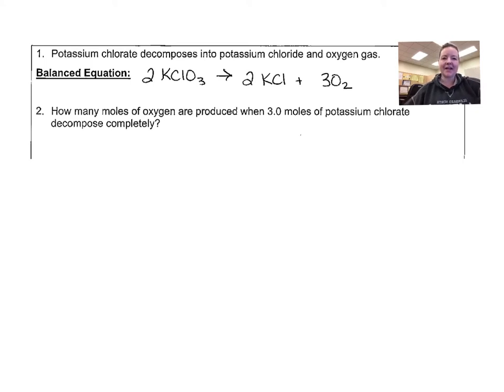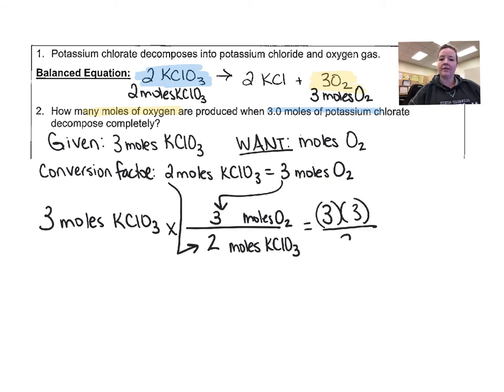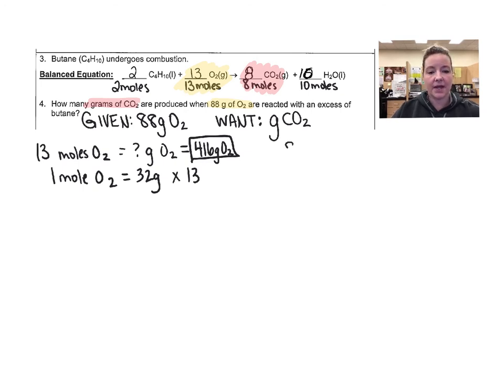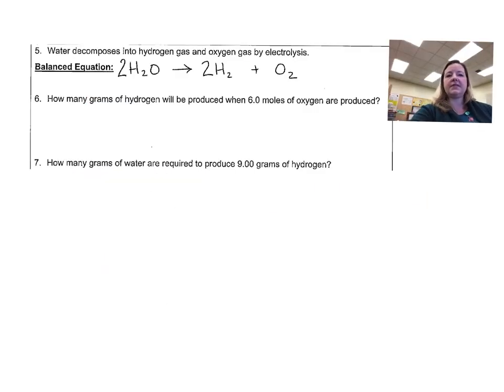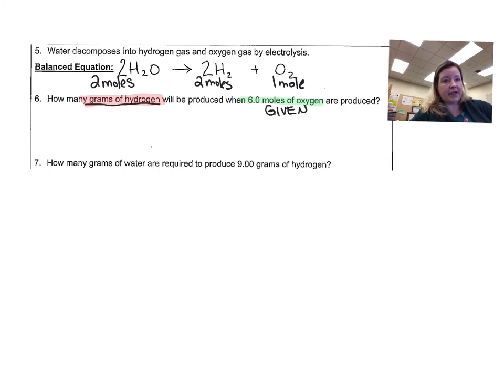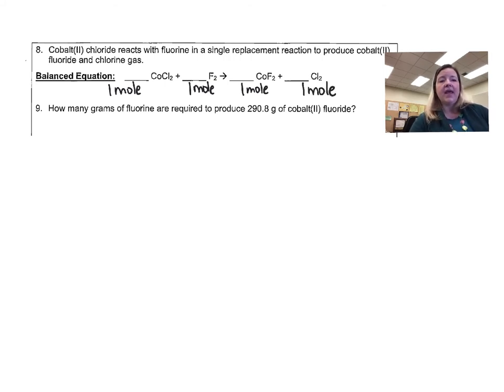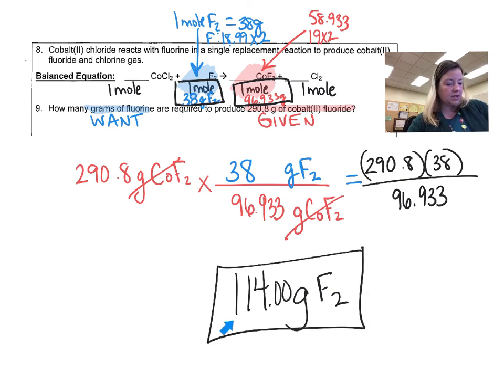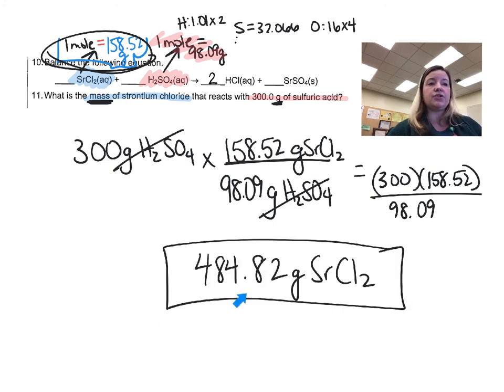Mixed problems practice simple stoich method.mp4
Worksheet for with these problems